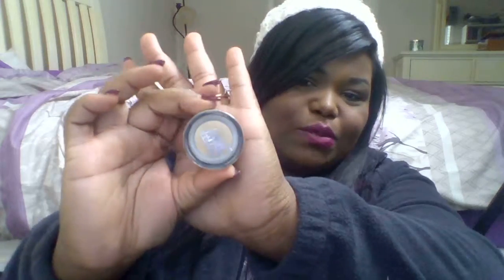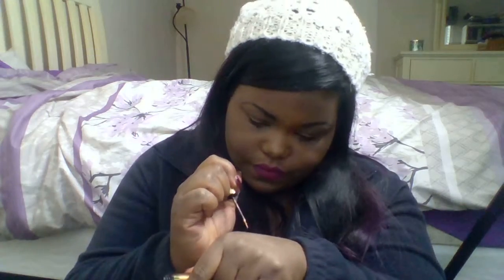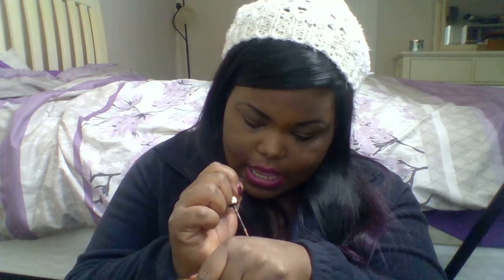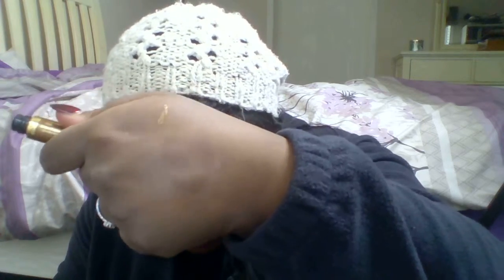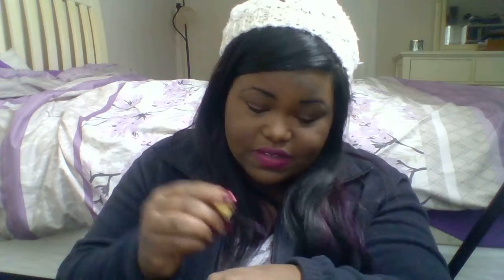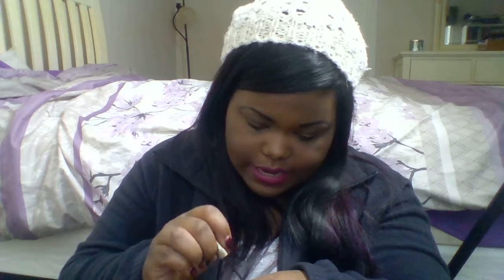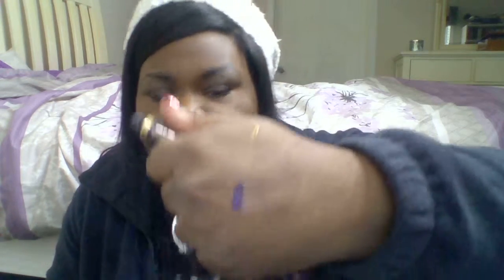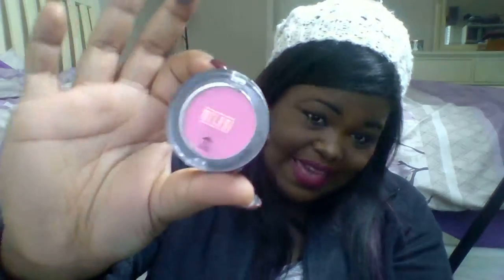Mini Makeup Haul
Just a Mini Makeup Haul:) Hope you enjoy!! Make sure to leave suggestions on anything you would like to see in the future:)